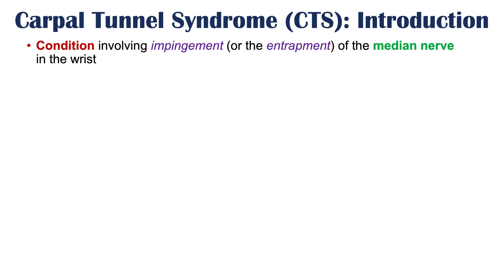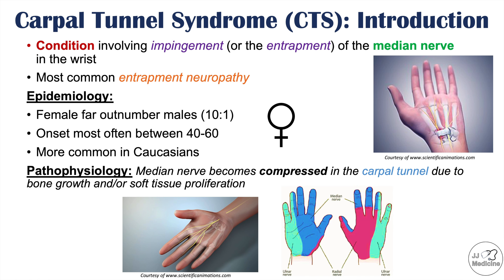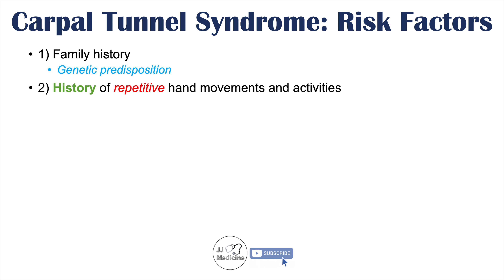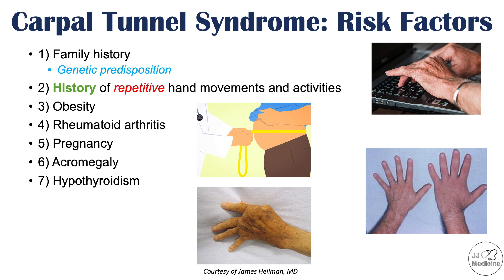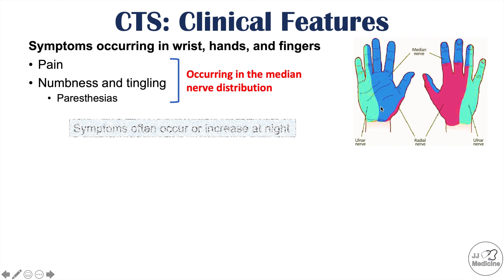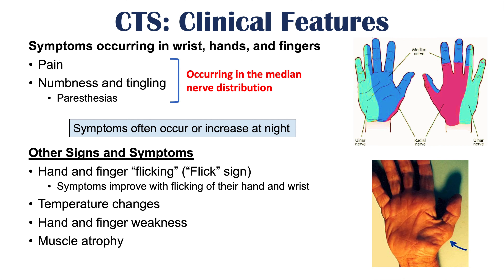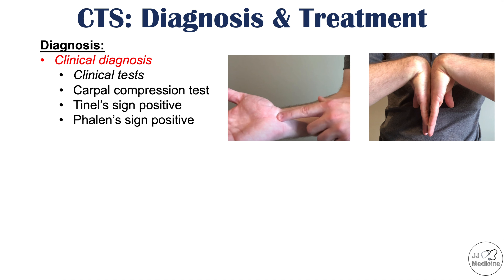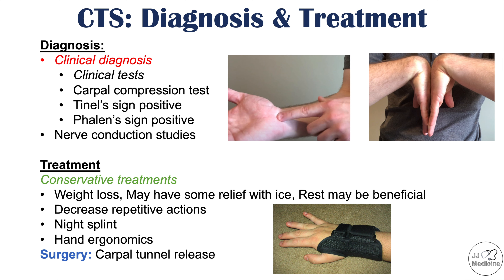Carpal Tunnel Syndrome | Risk Factors, Pathogenesis, Signs & Symptoms, Diagnosis, Treatment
Carpal Tunnel Syndrome is a common neurological condition involving impingement and compression of the median nerve of the wrist (median nerve travels through the carpal tunnel of the wrist). The compression of the median nerve can be due to increased growth of bones and/or increased proliferation of soft tissue surrounding the median nerve. Due to the compression on the median nerve, the median nerve does not function properly, leading to characteristic signs and symptoms in the median nerve distribution (area of the hand supplied by the median nerve). In this lesson, we discuss the risk factors and signs and symptoms of carpal tunnel syndrome along with how it’s diagnosed and how it’s treated.

JJ